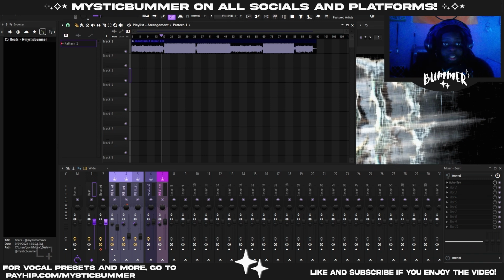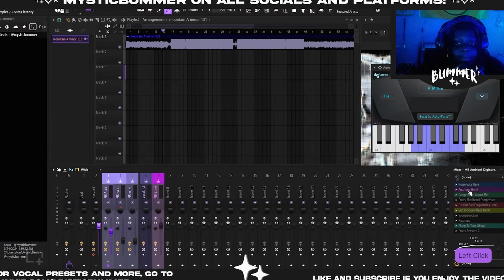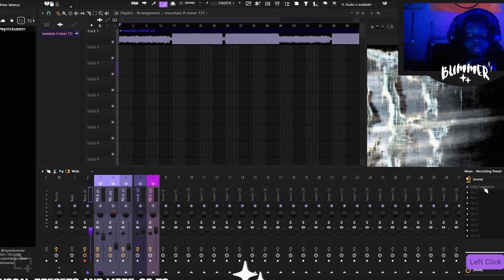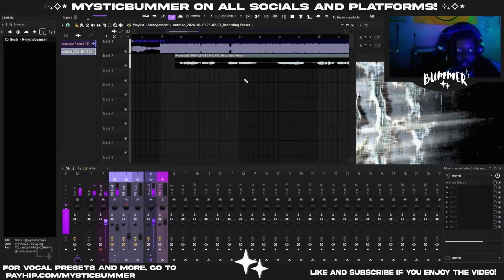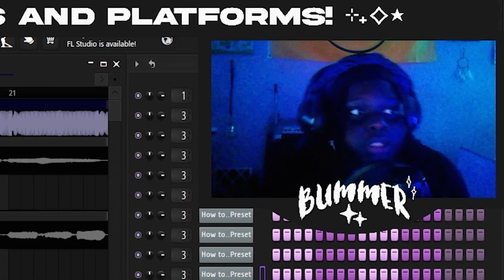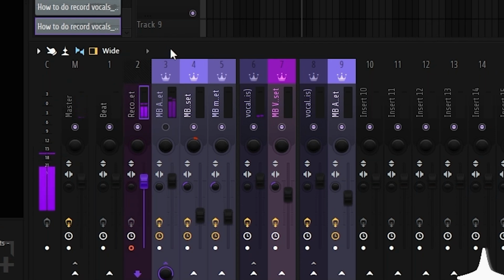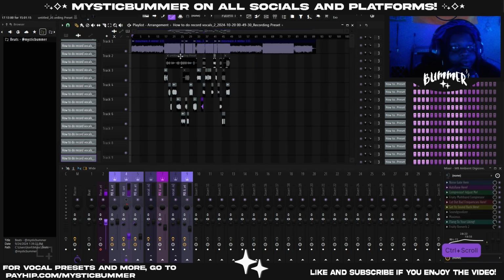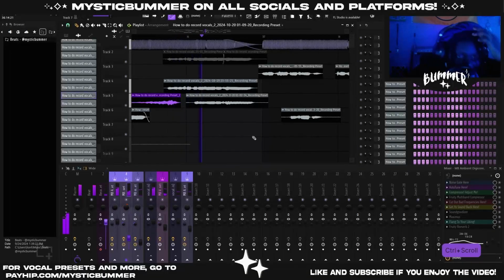CRUCIAL TIPS FOR RECORDING VOCALS IN FL STUDIO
*if anything in the video is off time, im sorry 😭 (premire pro been testing my patience fr)

☆In this video, I show you how to start recording in FL Studio

☆Wanna Hear The Full Song?

ignore: HYPERPOP, how to mysticbummer, mysticbummer type beat, how to make ambient trap, how to i9bonsai, how to saikyo, how to make emoplugg, emoplugg, blxty, mental, how to make hyperpop, hyperpop beat, layer vocals, vocal layering pitfall, dltzk, tropes, dolly, how to edit fl studio, fl studio, superchi, how to mix and master vocals, mysticbummer vocal preset, how to speed up song, how to master song, fl studio tutorial, HYPERPOP tutorial, fl studio beginner, glitch core, digicore, nova gang, Alice gas, andrewgoestohell, lieu, notlieu, 100 gecs, sidechick, Ayesha, erotica, laura, poppy, lex, sebii, saturn, how to mix and master hyperpop vocals, how to edit like lieu not lieu, osquinn, p4rkr prod shadow!, prod. shadow!, shadow, shadow type beat, how to make a beat for lieu, how to make a lieu type beat, lieu how to, how to make a robloxcore type beat, roboxcore type beat, glitchcore type beat, how to make a glitchcore type beat, how to get lieu melodies, notlieu type beat, how to make a beat for notlieu, how to make a notlieu type beat, how to make a hyperpop type beat, hyperpop how to, how to make a novagang type beat, lieu, notlieu, how to lieu, how to notlieu HYPERPOP, how to pitch voice, how to edit fl studio, fl studio, superchi, how to mix and master vocals, how to speed up song, how to master song, fl studio tutorial, HYPERPOP tutorial, fl studio beginner, glitch core, digicore, nova gang, Alice gas, andrewgoestohell, lieu, notlieu, 100 gecs, sidechick, Ayesha, erotica, laura, poppy, lex, sebii, saturn, how to mis and master hyperpop vocals, how to edit like lieu not lieu, osquinn, p4rkr prod shadow!, prod. shadow!, shadow, shadow type beat, how to make a beat for lieu, how to make a lieu type beat, lieu how to, how to make a robloxcore type beat, roboxcore type beat, glitchcore type beat, how to make a glitchcore type beat, how to get lieu melodies, notlieu type beat, how to make a beat for notlieu, how to make a notlieu type beat, how to make a hyperpop type beat, hyperpop how to, how to make a novagang type beat, lieu, notlieu, how to lieu, how to notlieu